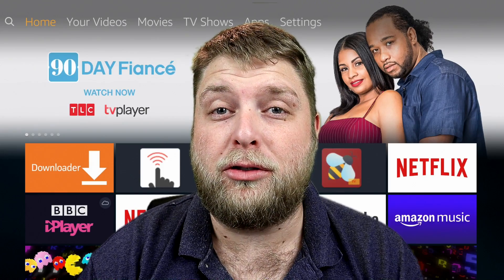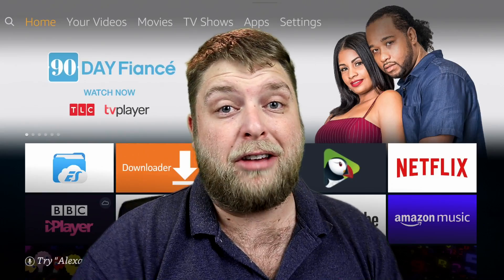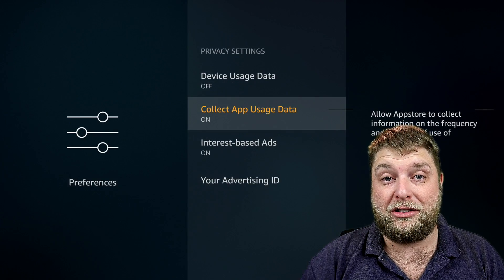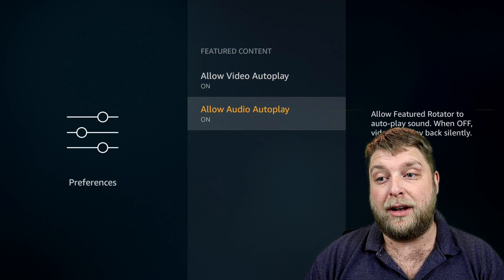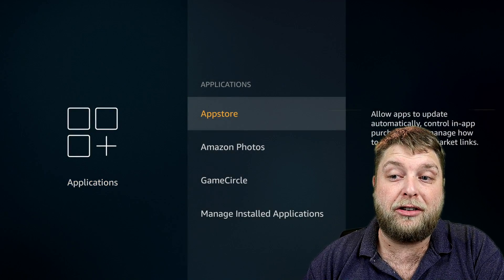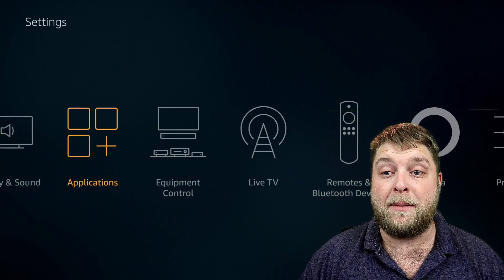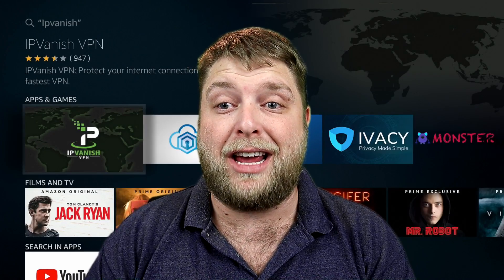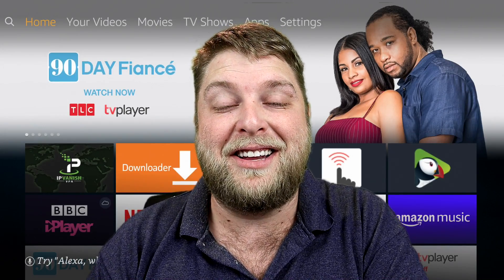CHANGE THESE FIRESTICK SETTINGS NOW! ⛔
Firesticks are the most popular device at the moment. But there are some Amazon Settings you should turn off (2022 Update). Stop being tracked and giving away data, and also make your device run better with less buffering.